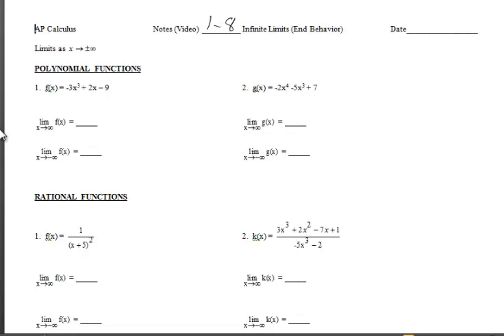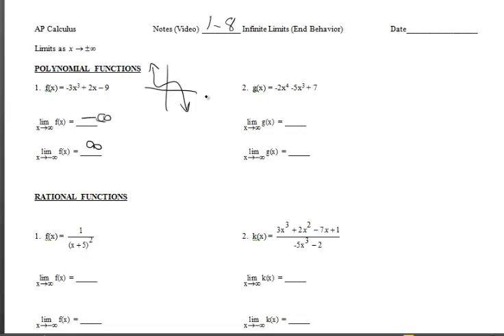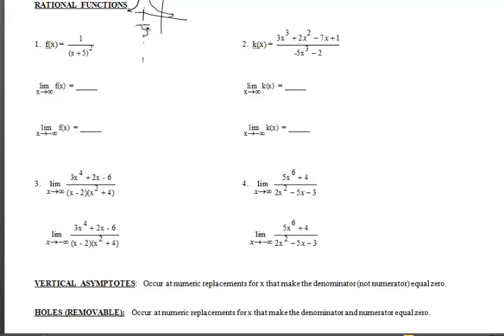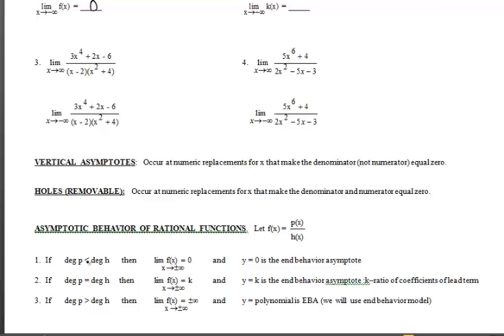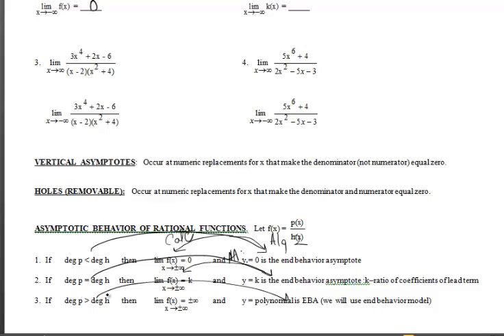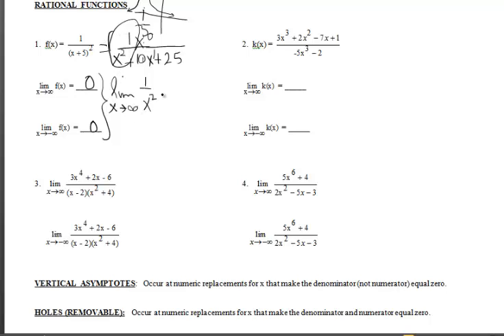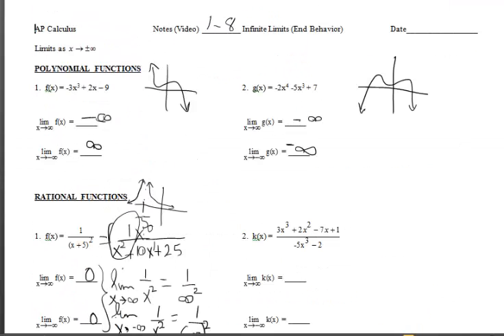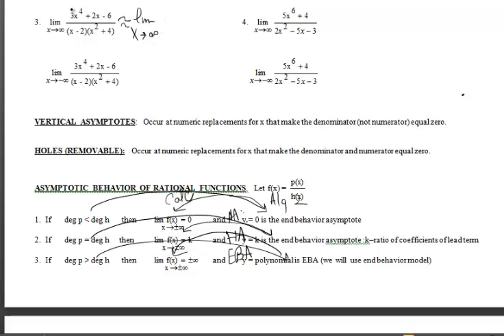Notes (Video) 1-8 Part 1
Notes(Video)1-8 Infinite Limits